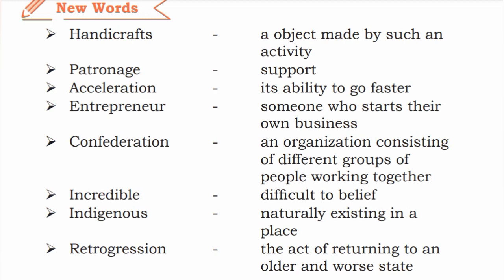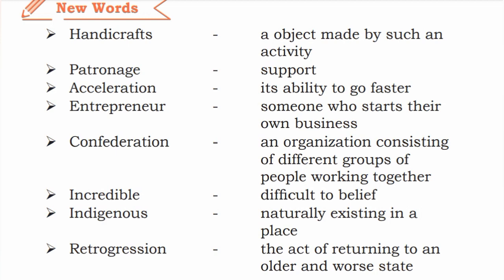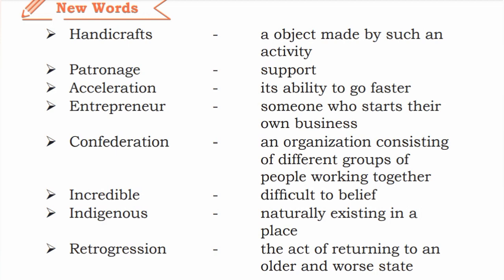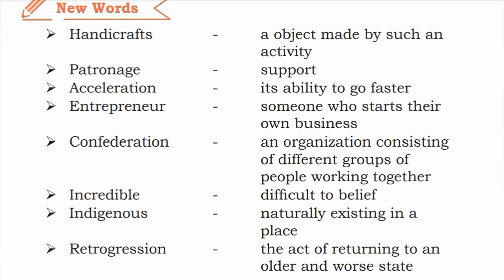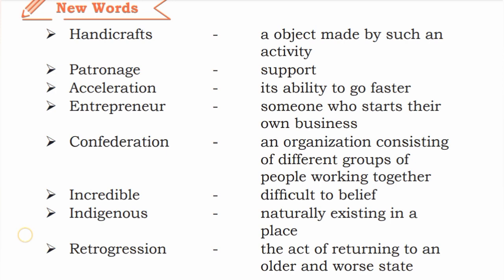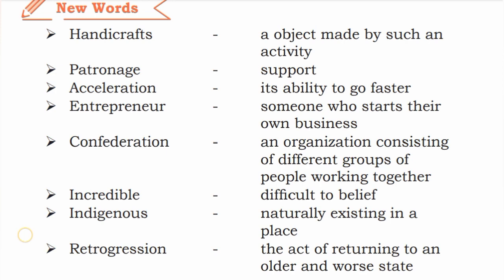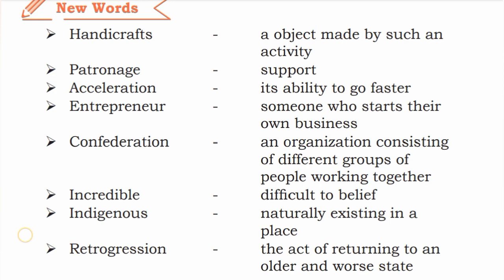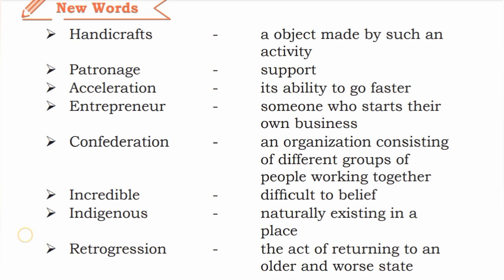8th Std - Social | Unit 6 - Development of Industries in India | New Words